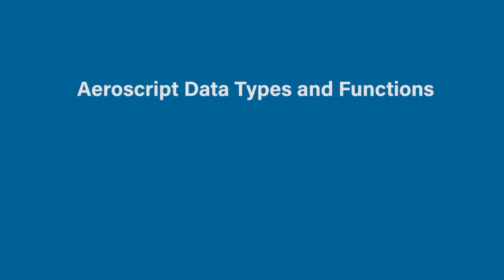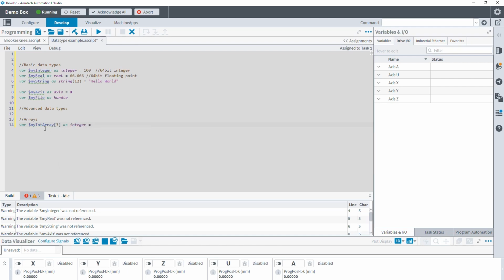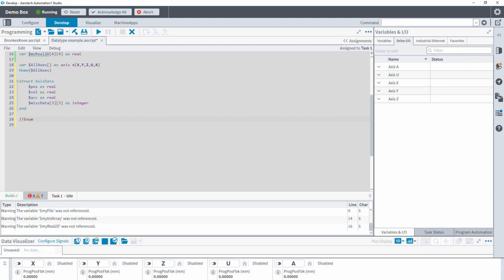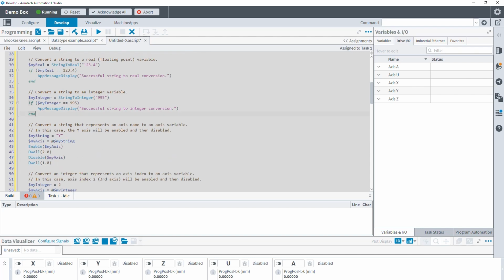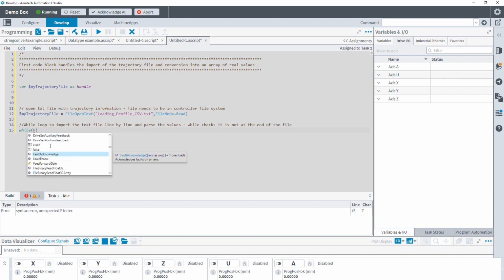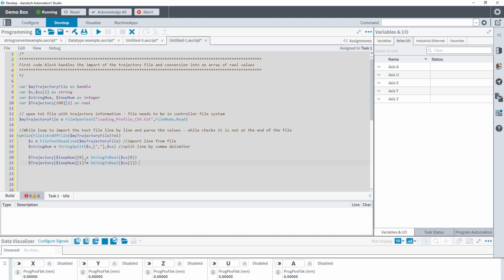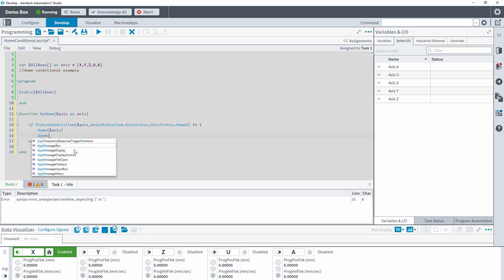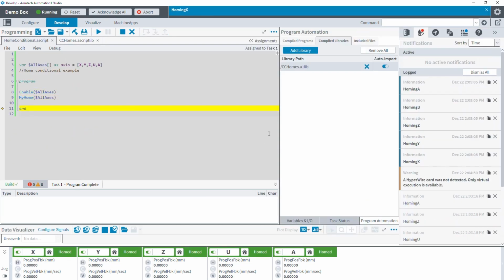Automation1 Aeroscript Data Types and Functions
This video contains an overview of the Automation1 Studio software tool. This video covers:

• Basic data types - Strings, Reals, Integers, Axis, Handles
• Advanced data types - Structs, Enums, Arrays
• Data type conversion
• Function example - Read and convert a file.
• Function example - Home conditional
• Function overloads